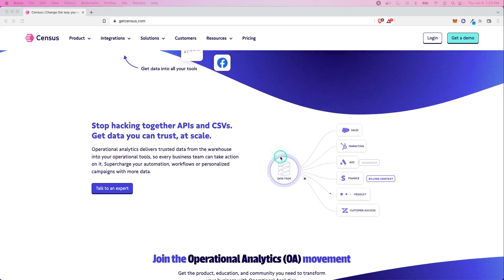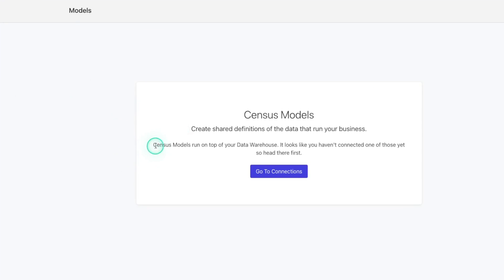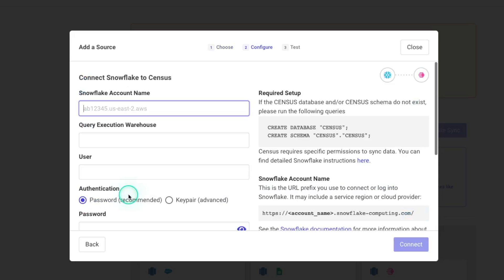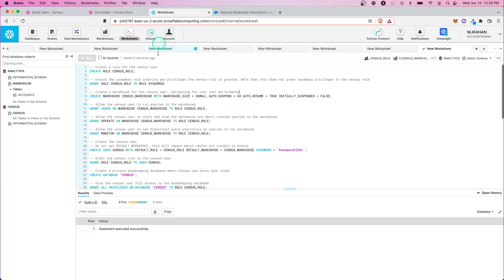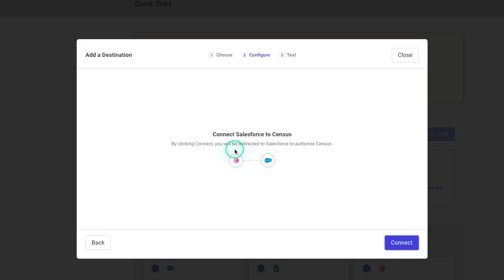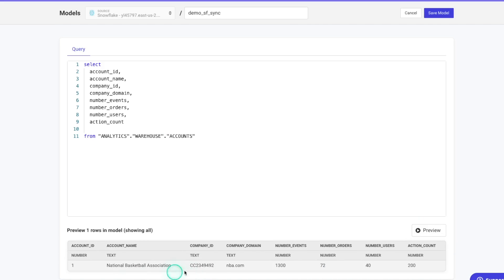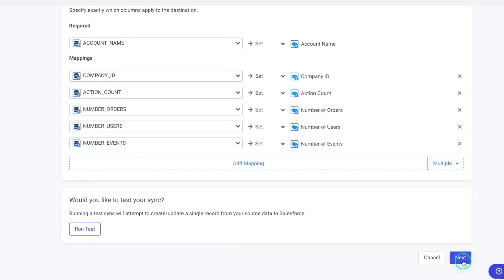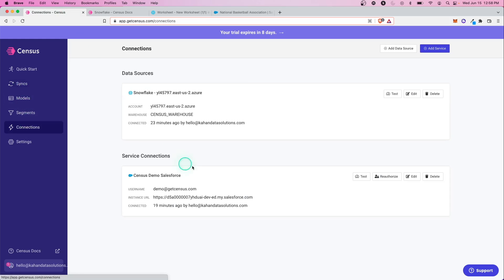How to "Reverse ETL" w/ Census | Census Tutorial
Reverse ETL has become a vital part of the modern data stack.

But sometimes it can be hard to truly understand it without seeing it in action.

In today's video we’ll see how to get started with Census, which is one of the leading Reverse ETL tools on the market.

During the video we will:
- Review the interface of the platform
- Sync some data from our Snowflake database to another application

Timestamps:
00:00 - Intro
00:42 - Census Review & Free Trial
03:32 - Review Demo Source & Destination
04:05 - Configure Source (Snowflake)
08:08 - Configure Destination (Snowflake)
09:13 - Sync Data (Model vs Warehouse)
13:18 - Review Results of Sync